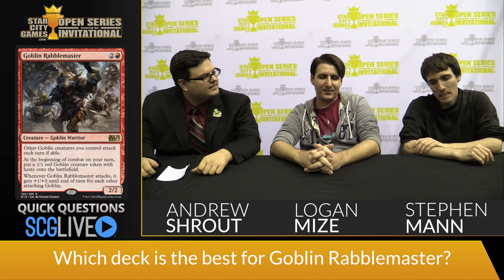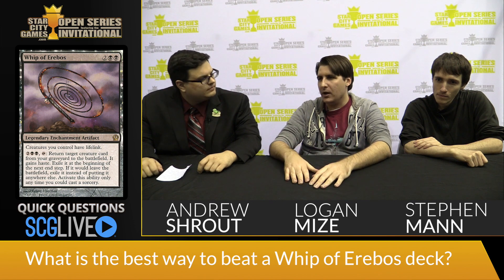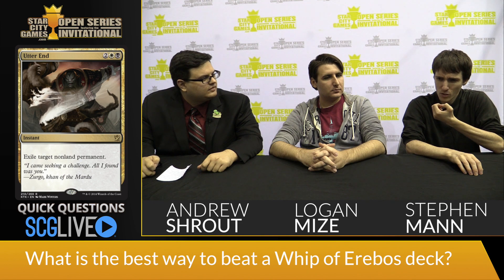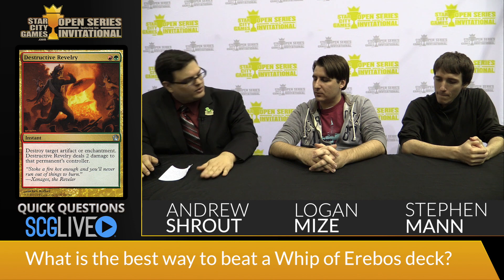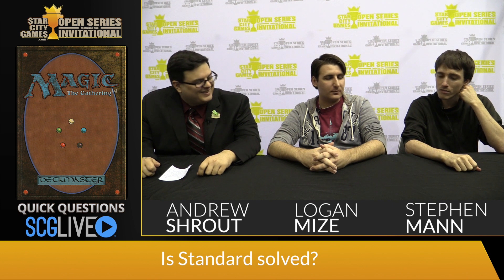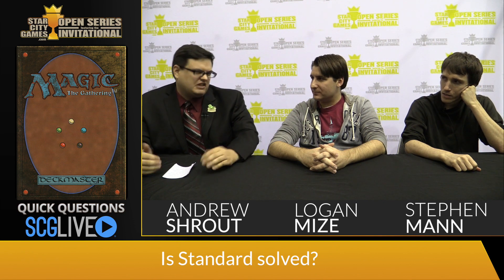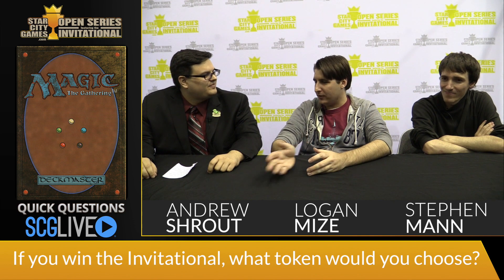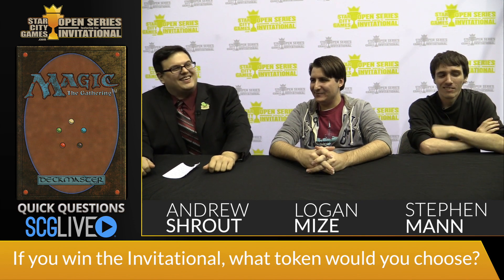SCGINVI - Quick Questions with Logan Mize and Stephen Mann